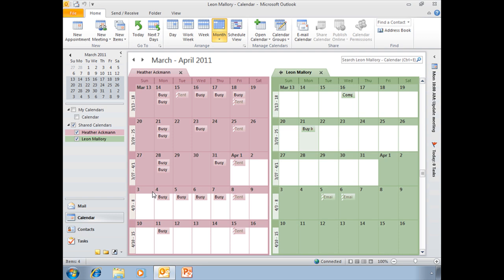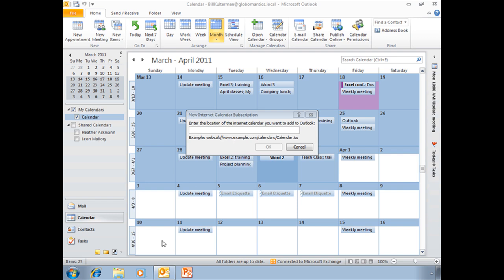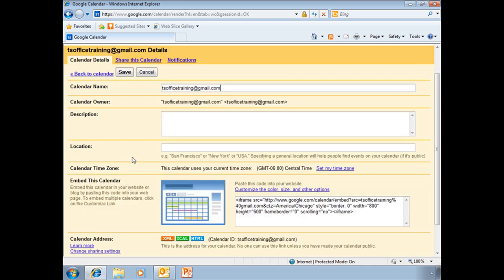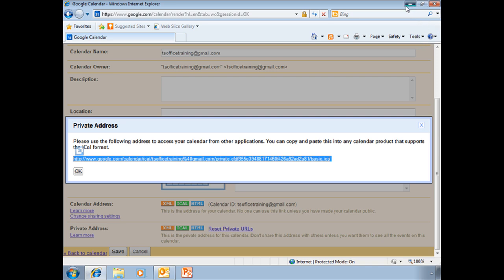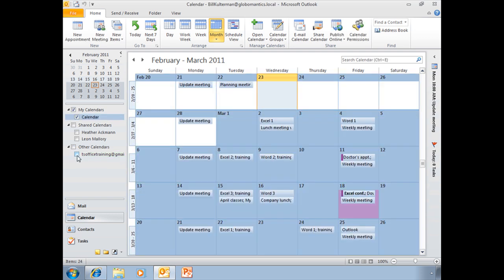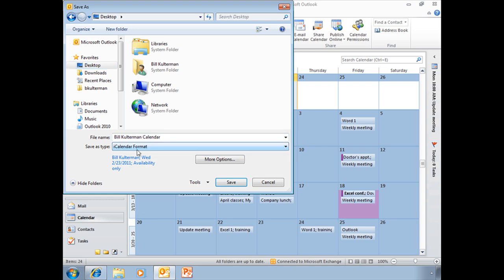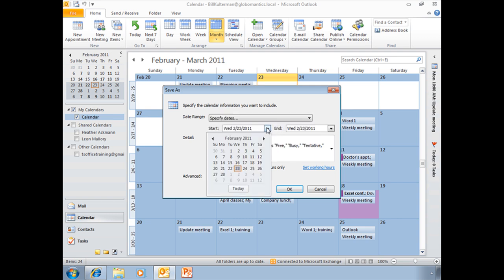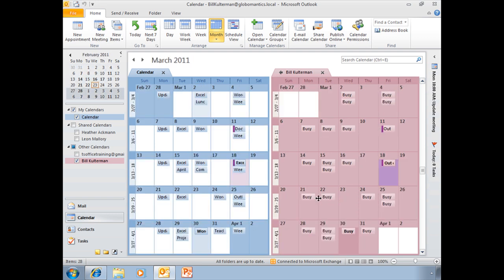Syncing Your Microsoft Outlook Calendar with Your Google Calendar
In this demo from Pluralsight's Outlook 2010 course, Bill Kulterman will show you how easy it is to sync your Microsoft Outlook calendar with your Google one.